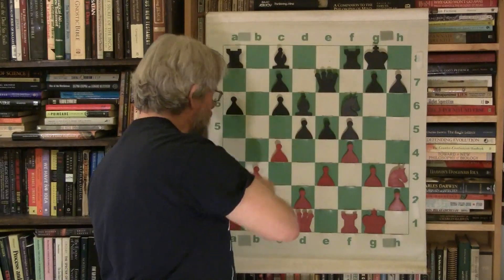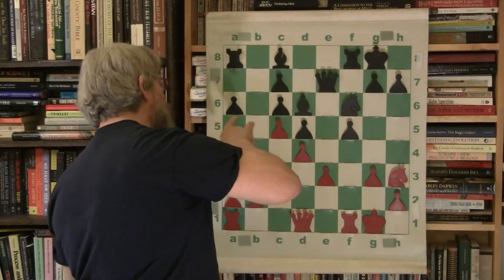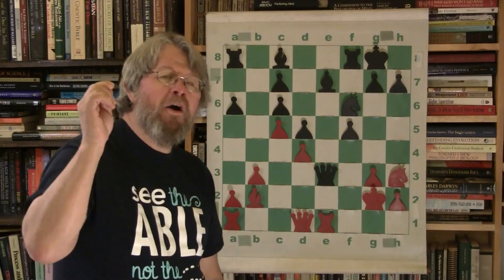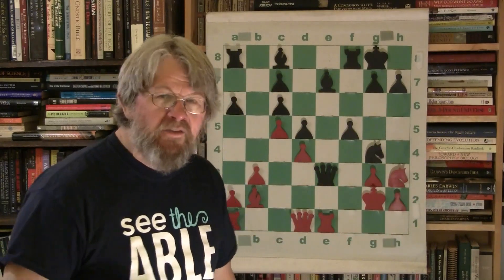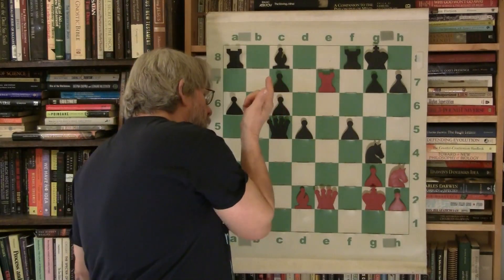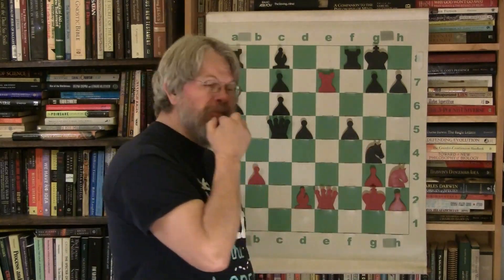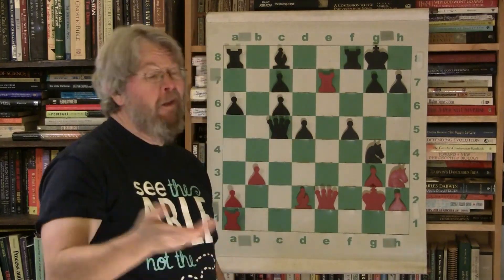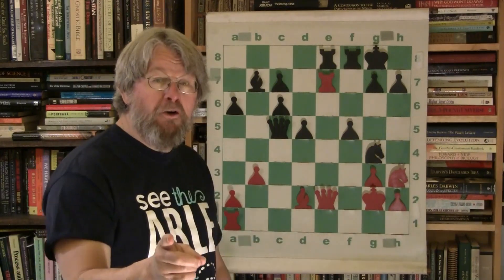Chess: Paul Morphy Stuns Opponent!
A crisp, harder than before fought game against a former opponent who for 6 years had studied chess and came back for revenge.